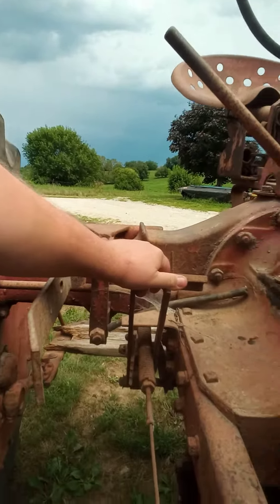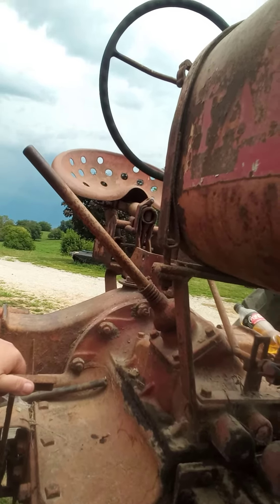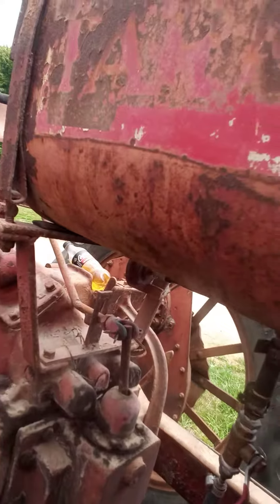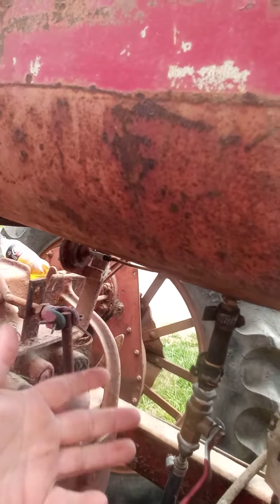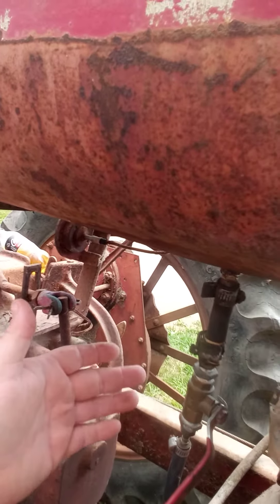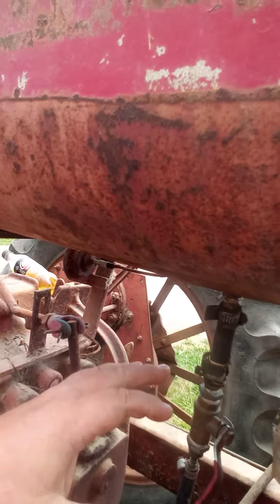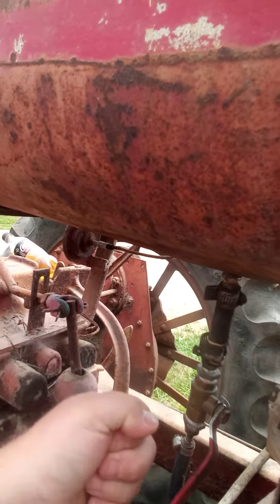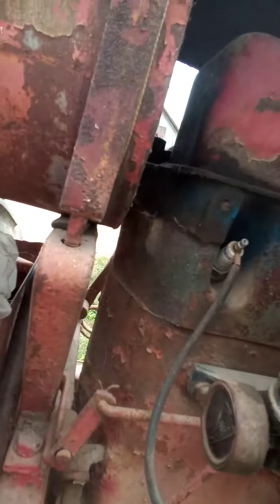84 year old 1937 Farmall F20 Made in USA and still strong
no batteries and no keys just good old American Machinery from the 1930s that it's still operational today